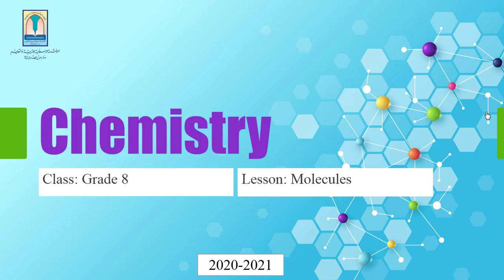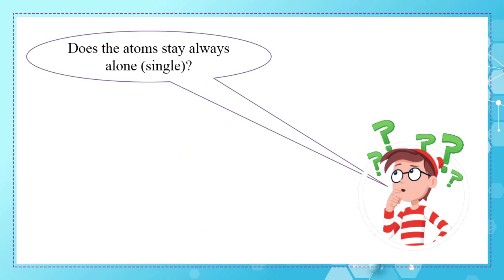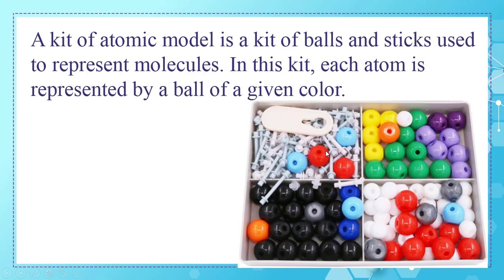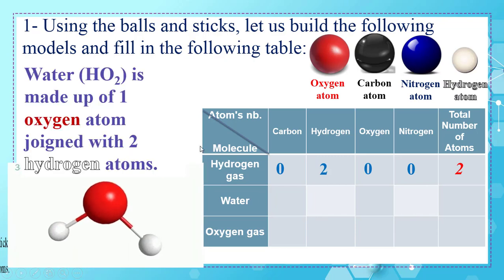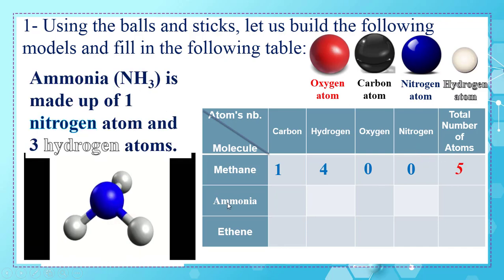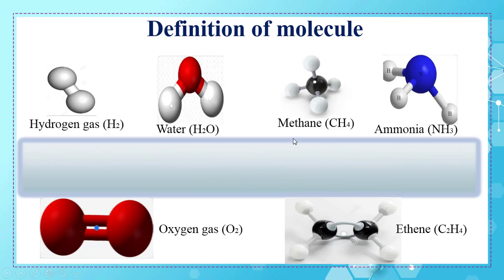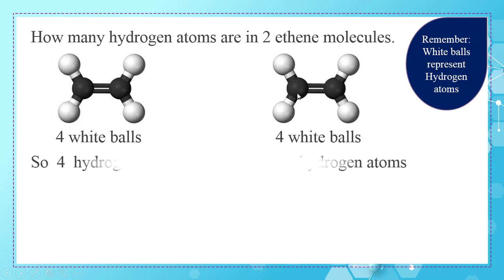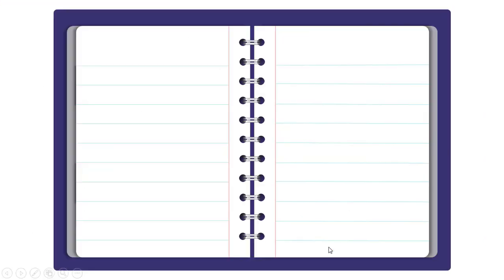Molecules part 1